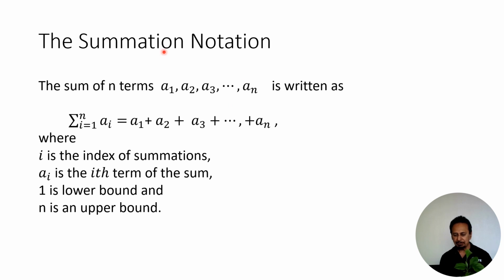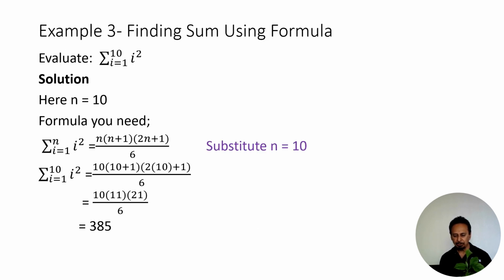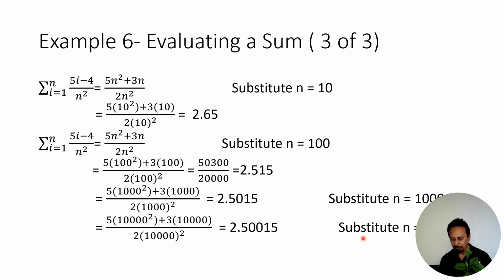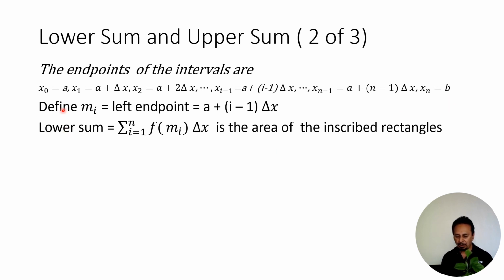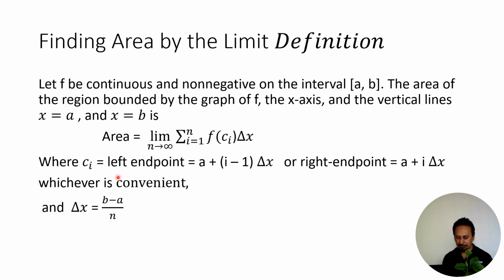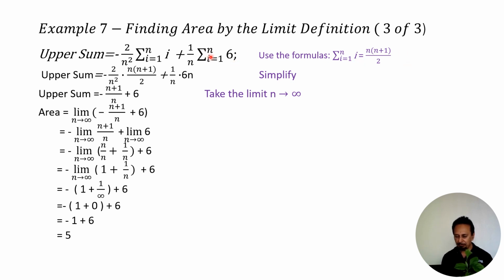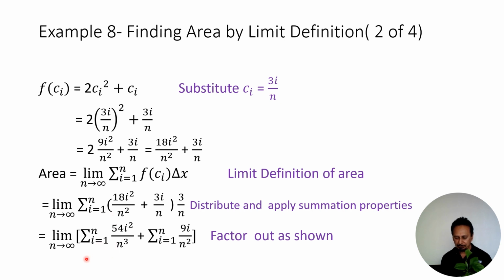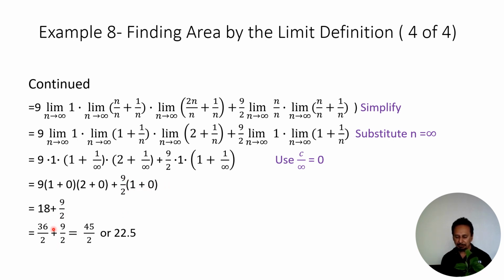4 2 Area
Finding the area of a plane region using limits